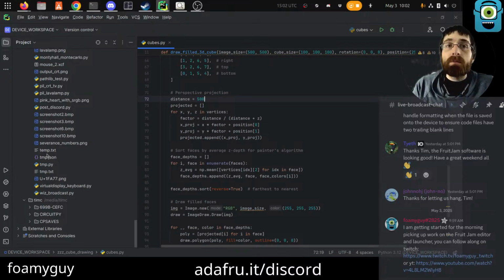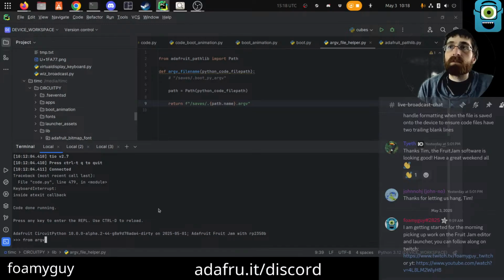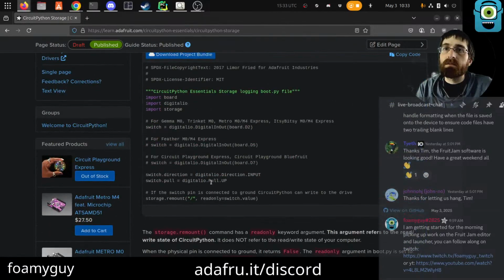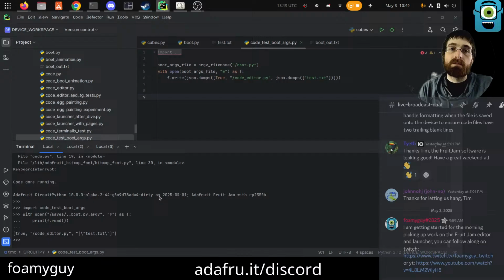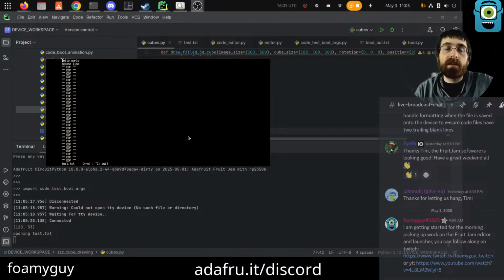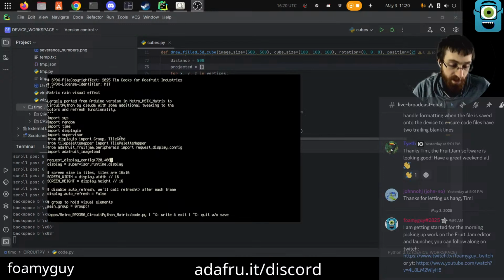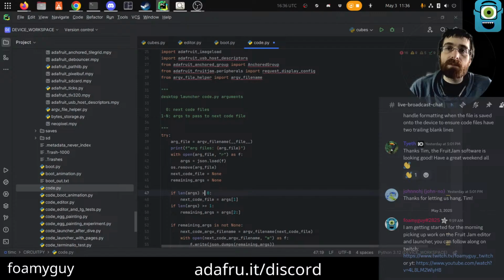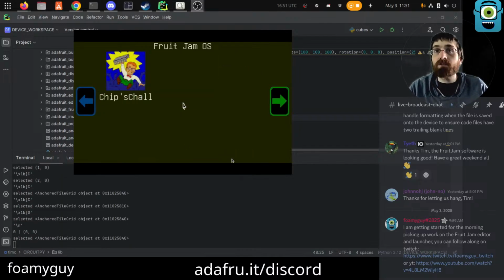CircuitPython - Fruit Jam OS Editor & Launcher